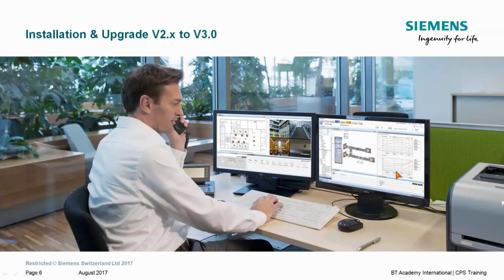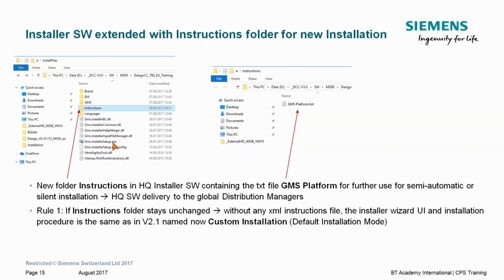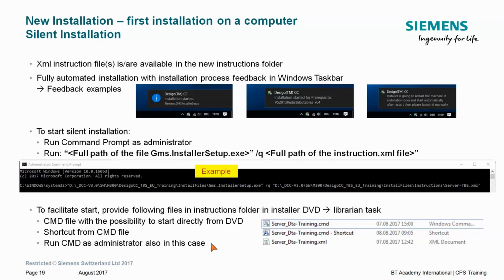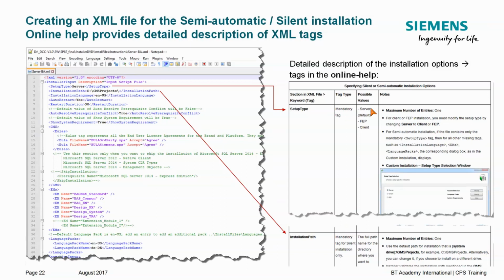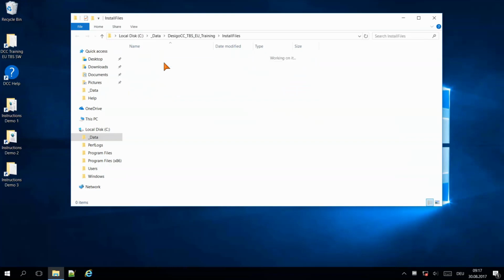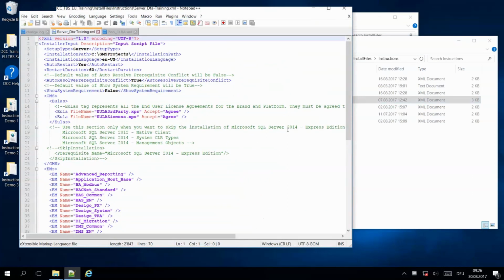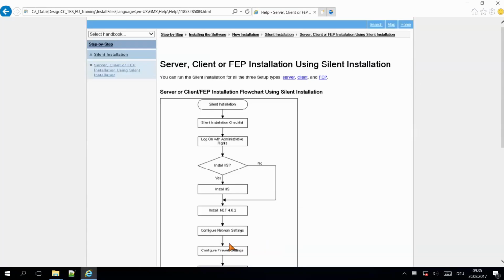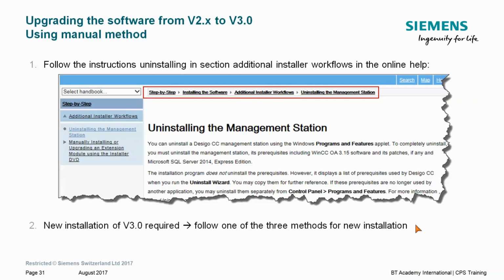Installation & Upgrade (Desigo CC V3.0)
Course: Desigo CC TBS Delta V2.1 -- V3.0 Engineering
Date: August 30, 2017
Venue: Circuit
Trainer: Pino Nepa